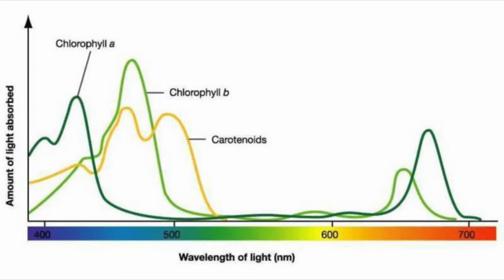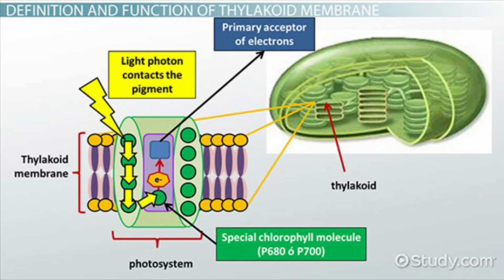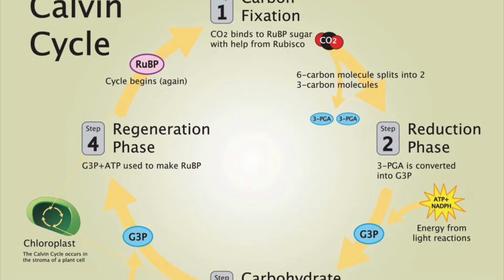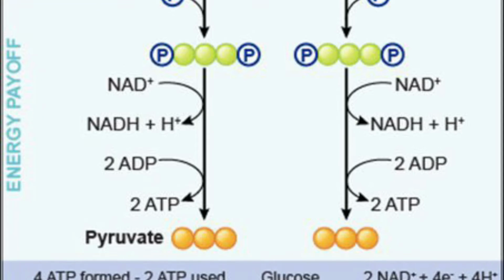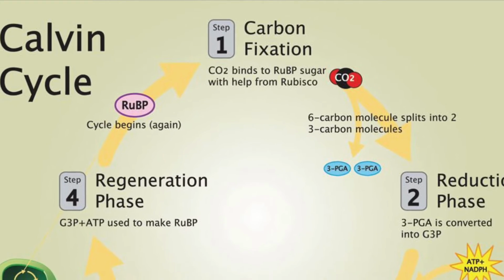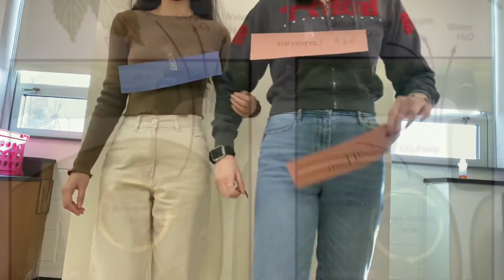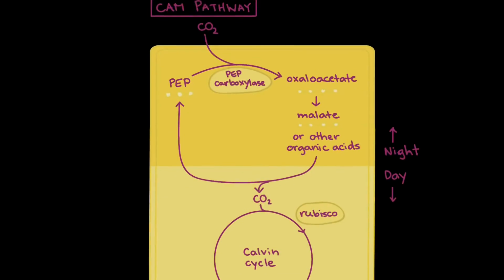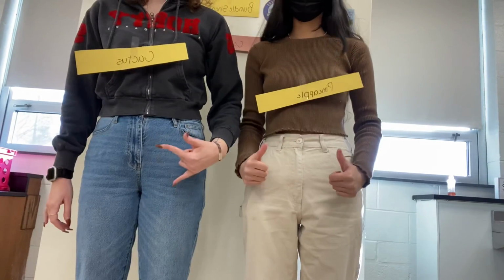photosynthesis project haddock ap bio